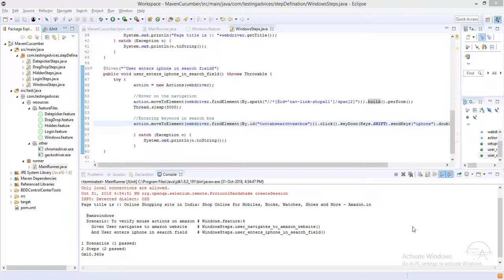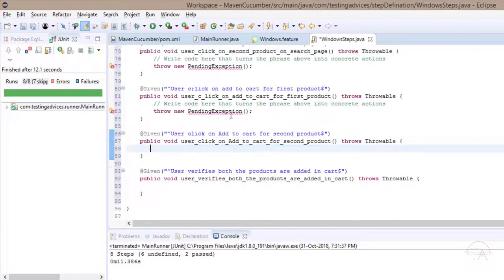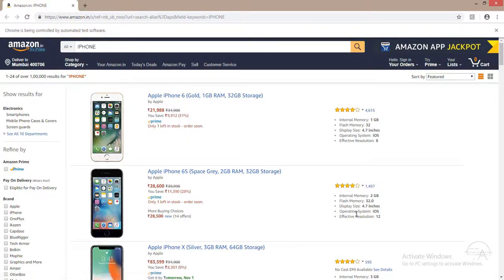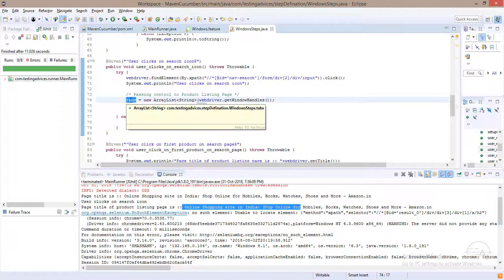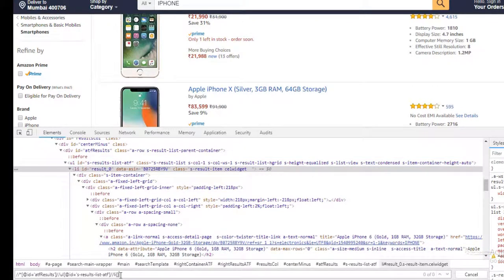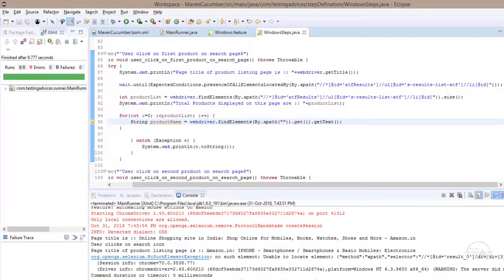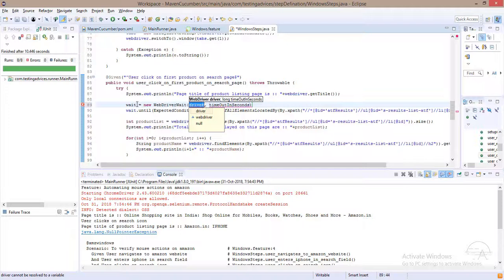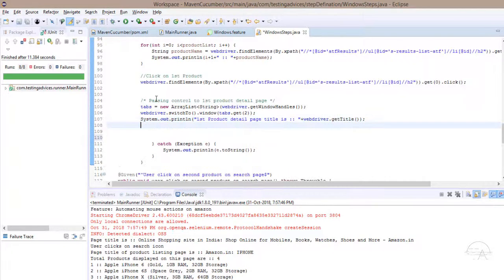Handling multiple windows Part 1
In this video we'll learn below :
1. Automating list of elements by designing customized xpath
2. Dealing with multiple windows
3. Handling exception